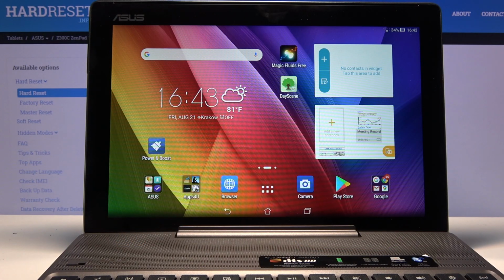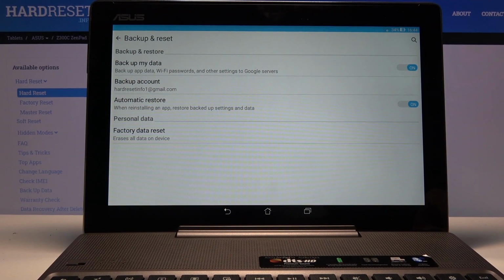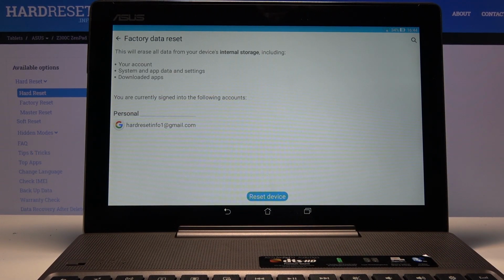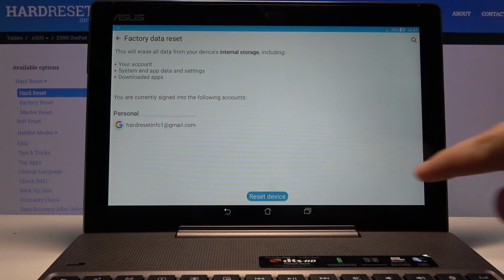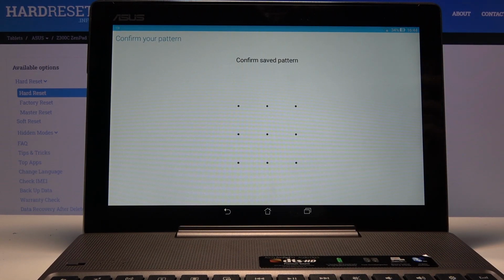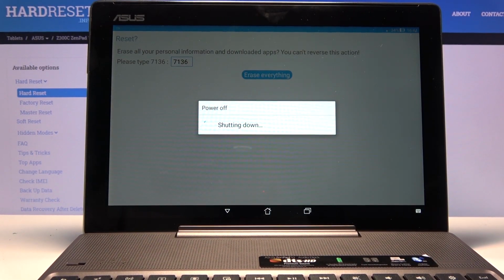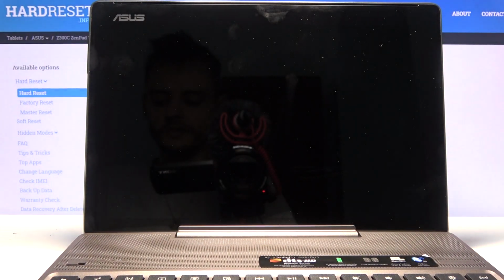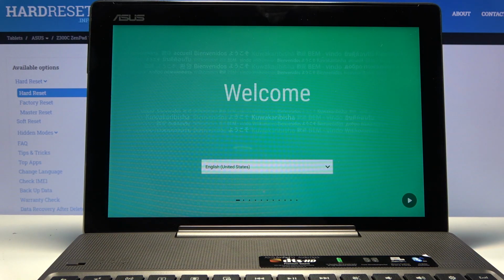How to Factory Reset ASUS ZenPad 10 – Hard Reset via Settings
Read more info about ASUS ZenPad 10 :
If you turn on our tutorial, you will know how to hard reset your ASUS ZenPad 10. You won't need to learn any additional button combinations. We are just going to show you one method to perform a hard reset that doesn't require you to enter hidden mode.

How to Factory Reset ASUS ZenPad 10? How to Restore ASUS ZenPad 10? How to Wipe Data in ASUS ZenPad 10? How to Delete All data from ASUS ZenPad 10? How to Reset ASUS ZenPad 10? How to Erase Everything from ASUS ZenPad 10? How to Clear All Data in ASUS ZenPad 10?